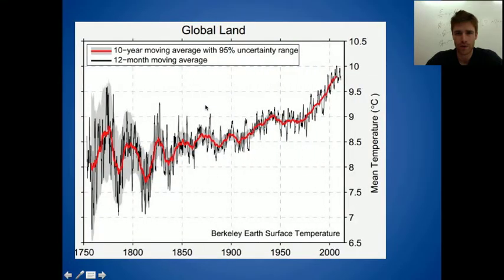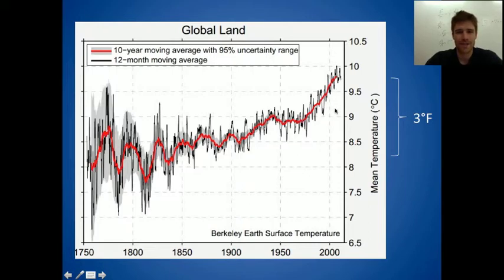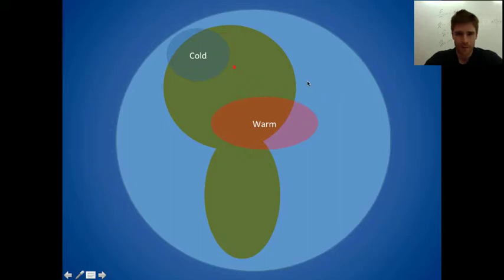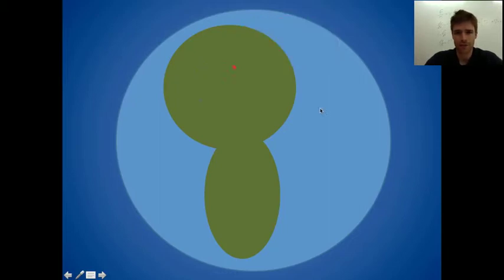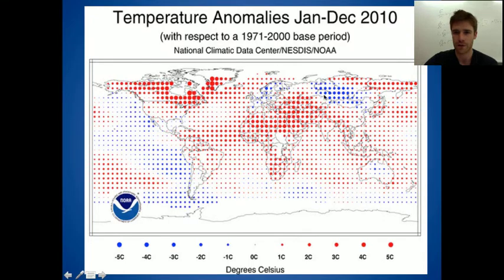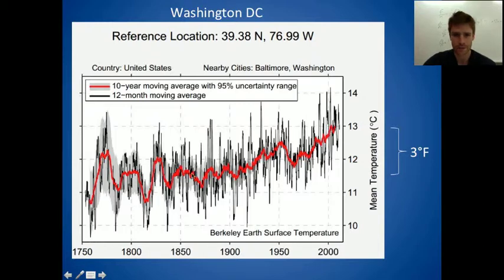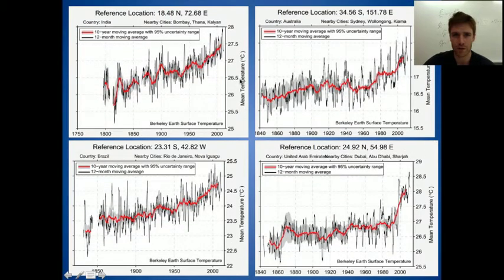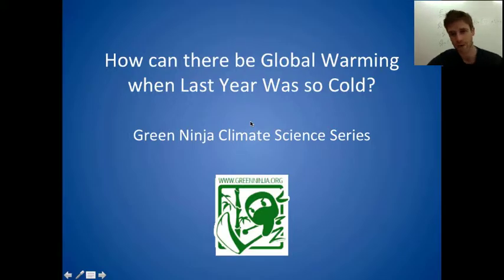How can there be global warming when last year was so cold!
This episode explains why certain periods of time in certain regions can be cooler than the average, and how that does not disprove that an overall climate warming is happening.

Created by Pat Brown.